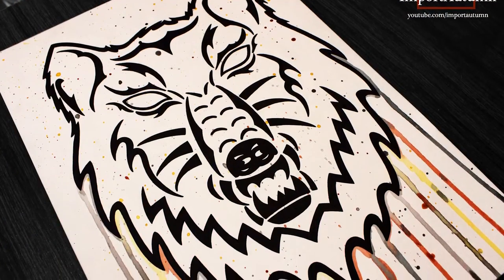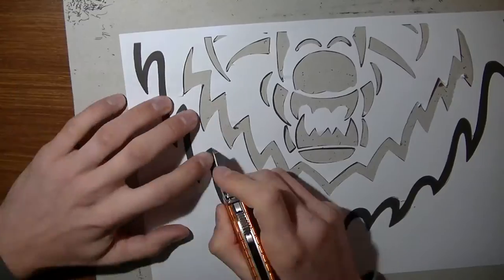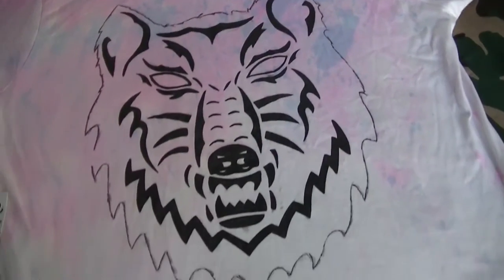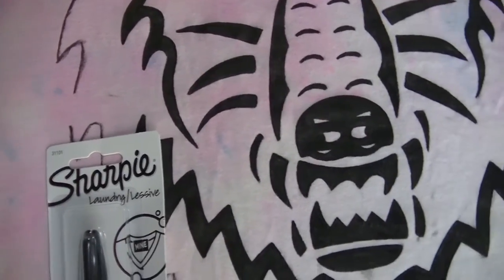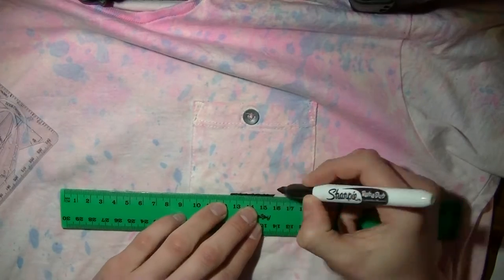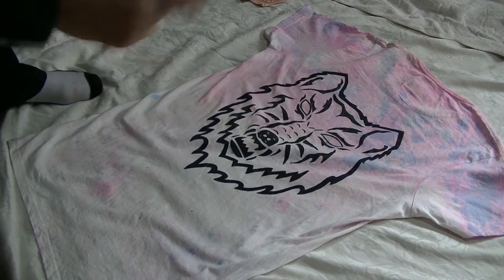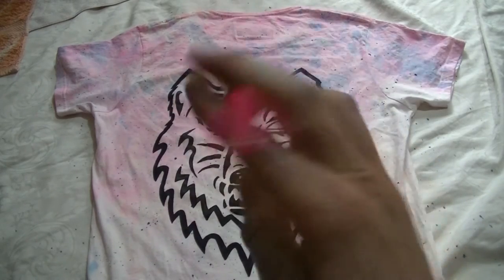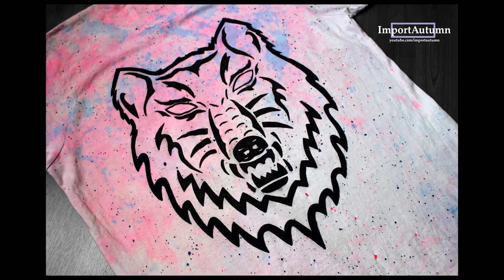Daily Drawing #37 - Wolf T-shirt Drawing [Fabric Markers + Stencil]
Drawing onto a T-shirt with a stencil!! Daily Drawing #37!